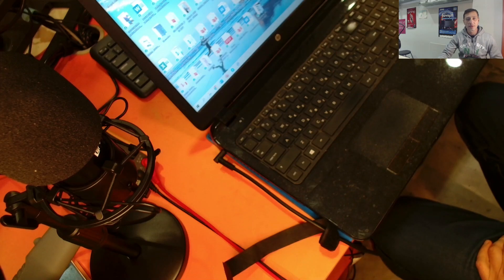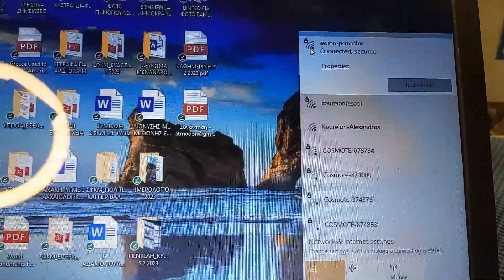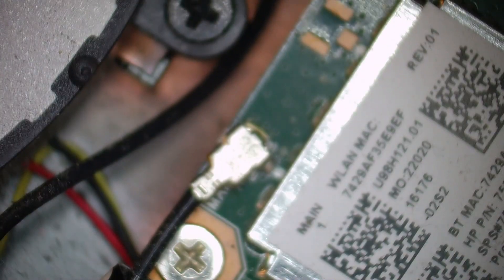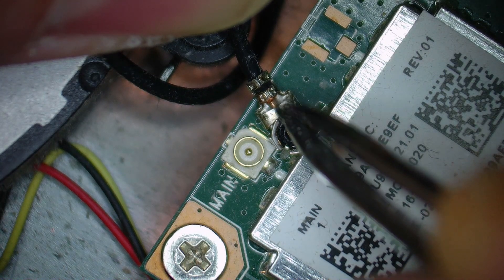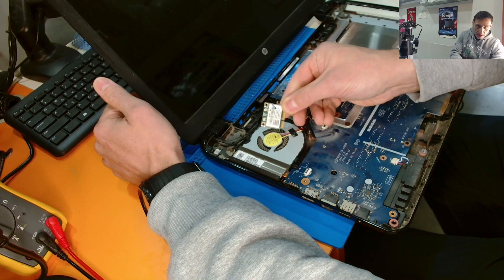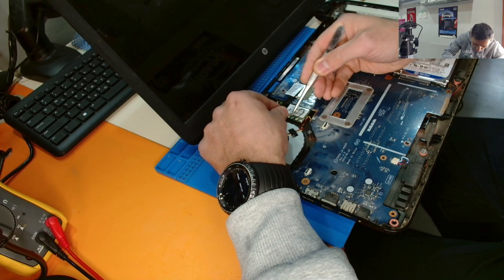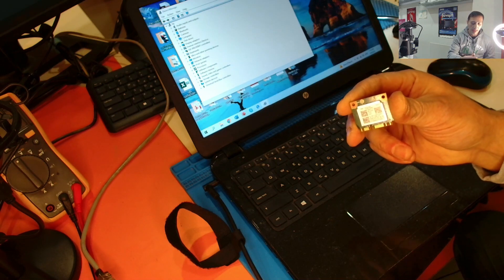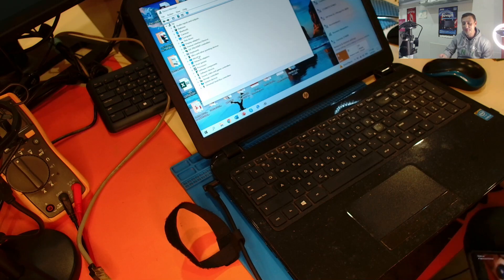HP 15-r118nv low wifi signal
Usually when the card works and it connects to the wifi network we assume that the card itself has no problem.The low signal must be related to the antenna connection with the card. Unfortunately Realtek did not agree with this!
Wifi card model: RTL8723DE